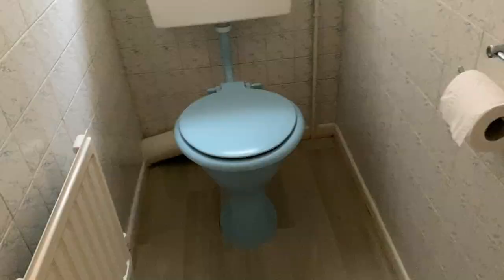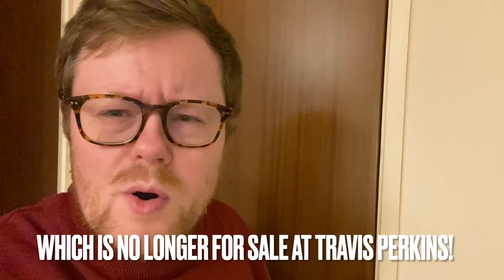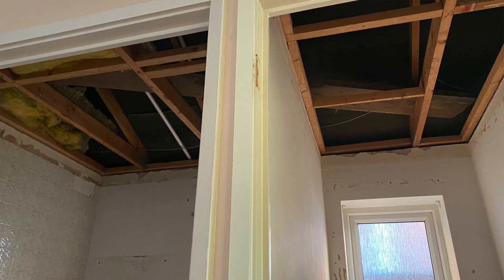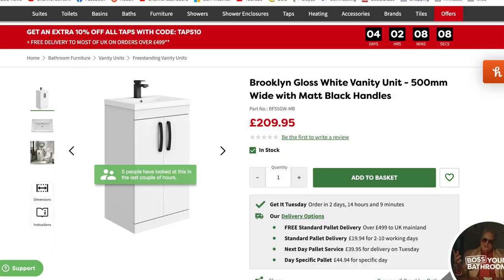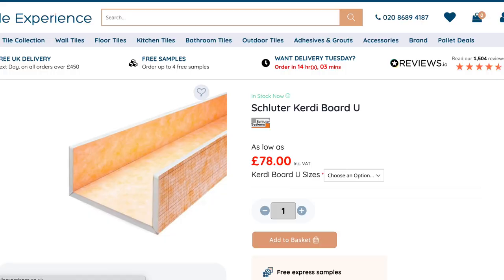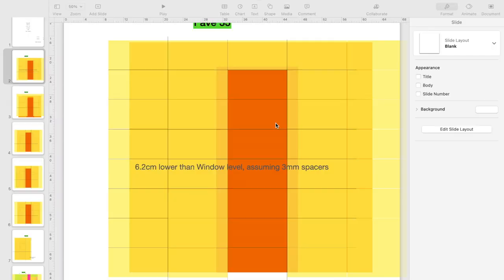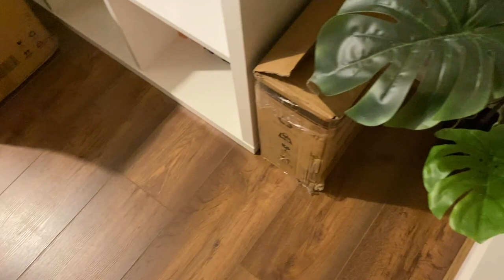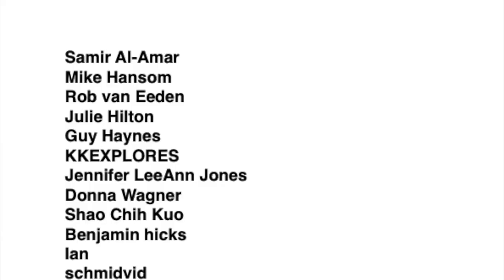Transforming My Dated Bathroom into a Modern Oasis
Are you ready to see a bathroom transformation that will blow your mind? Follow me as I turn my drab and outdated bathroom into a modern oasis. From tearing out the old fixtures to installing the finishing touches, I'll show you every step of this DIY remodel project over this video series. Get ready to be inspired and learn some helpful tips and tricks along the way.